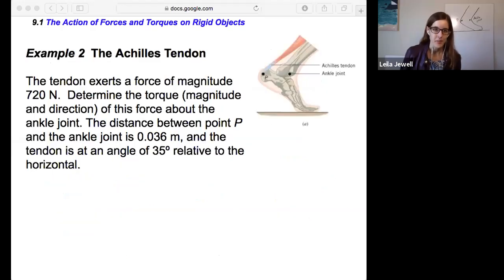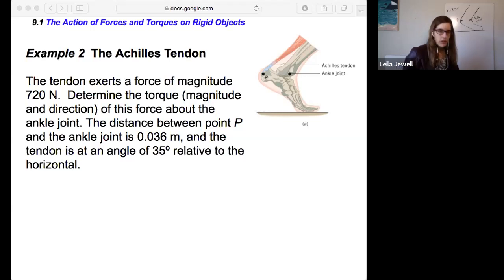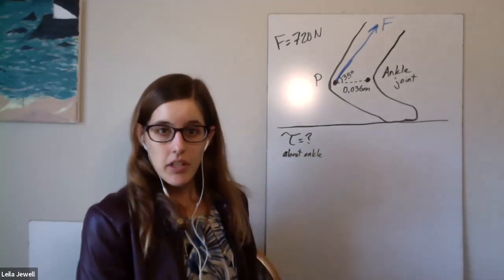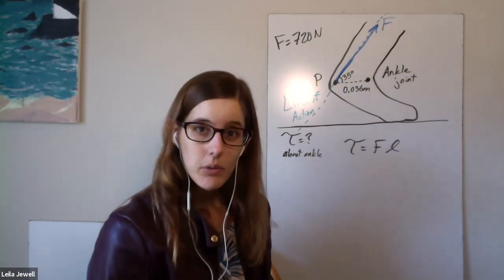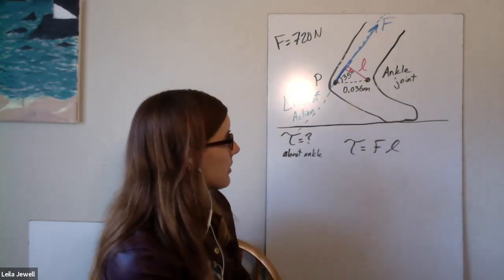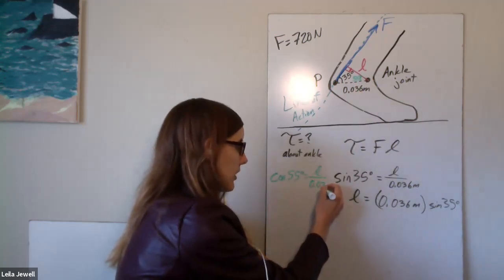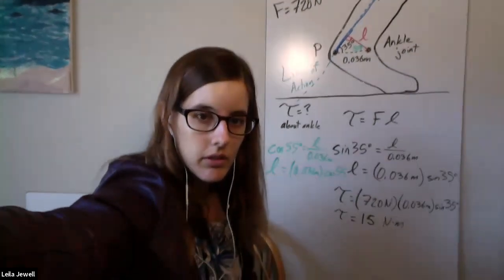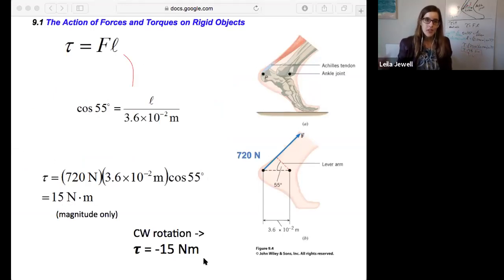phys2A ch9.1b Example: Achilles Tendon